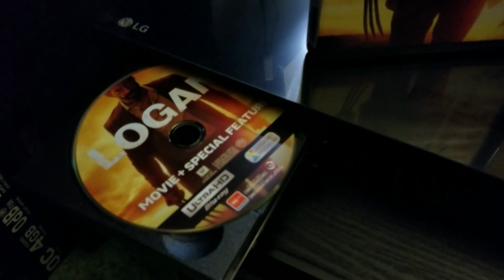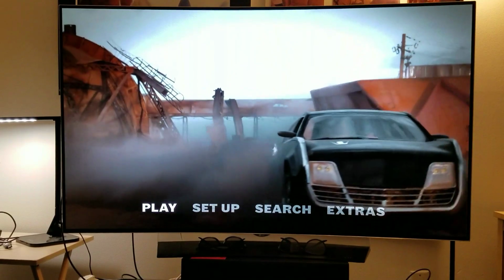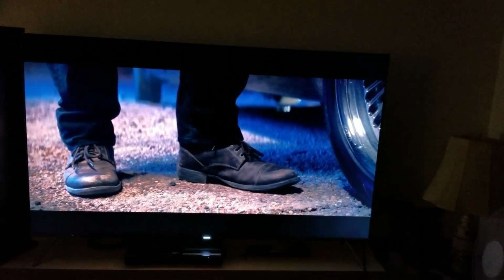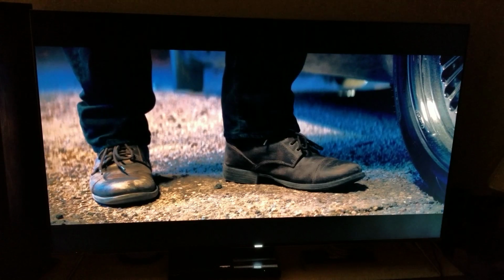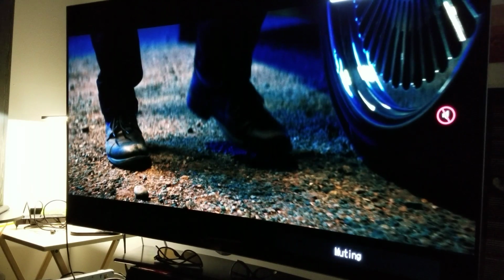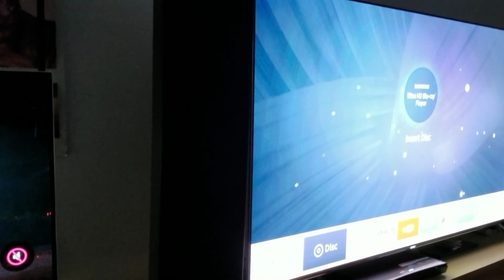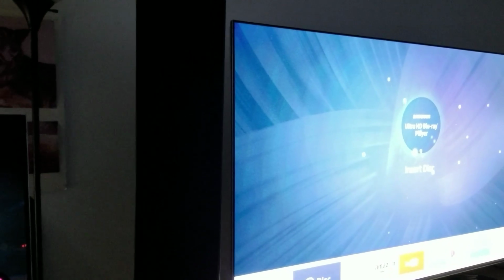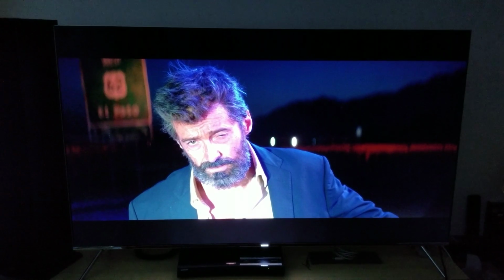LG OLED C6P vs Samsung KS-8000: LOGAN 4K Blu-Ray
This video it's probably the most requested video from me , & I put a lot of energy & effort to show a key difference between LED & OLED .I'm using 55 inch Curved C6P LG OLED TV vs 65 inch Samsung KS-8000 TV .And for Blu-Ray players , I used up970 LG player for Oled & M9500 Samsung 4K Player for Samsung 4K TV .